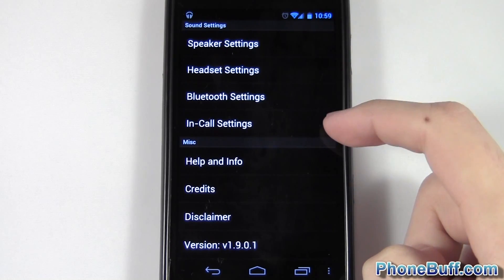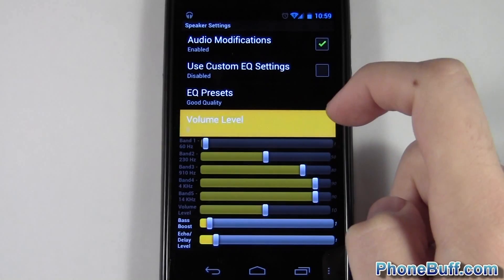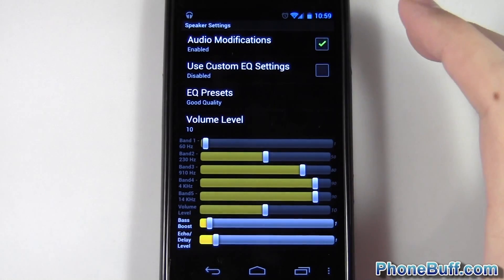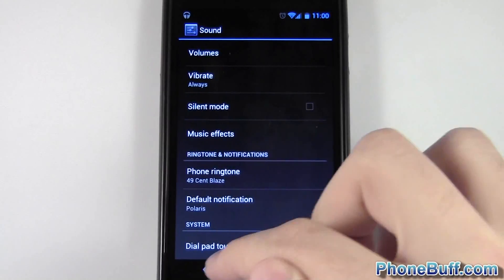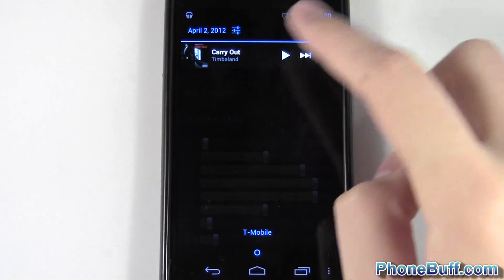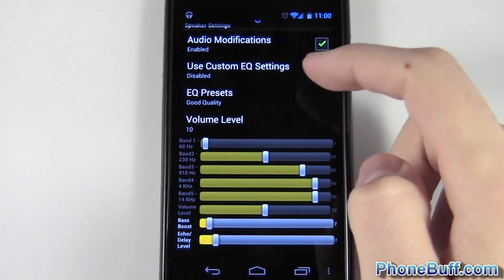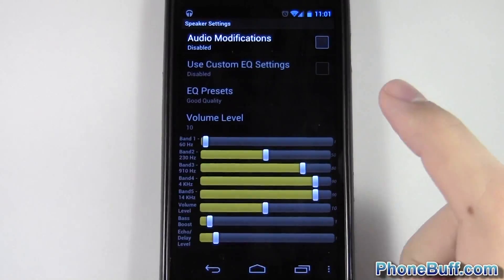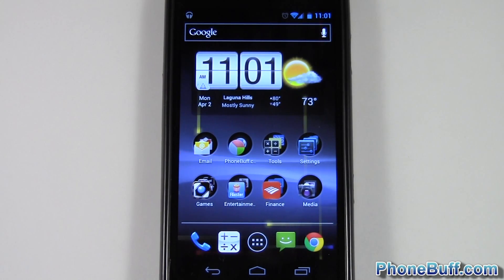Volume+ App Review and How To (for Android)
In this video, I do a review on the Volume+ app showing you how to use it and how it works. I use this app on my Galaxy Nexus because the speaker volume is poor, and the app helps it significantly. If you're phone's speaker isn't loud enough for you, you should try Volume+ to amplify it. There is a free version of the app (which lets you increase the volume to a certain level) and a paid version (which lets you go much louder). This is one of the best methods to increasing the max volume on your Android phone.

Send Products To:
PhoneBuff
23811 Washington Ave 110-394